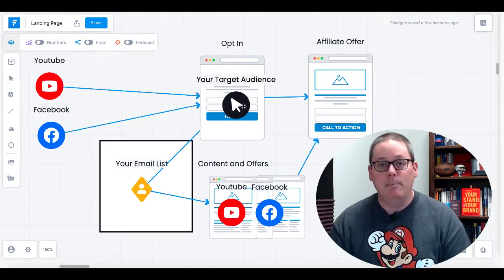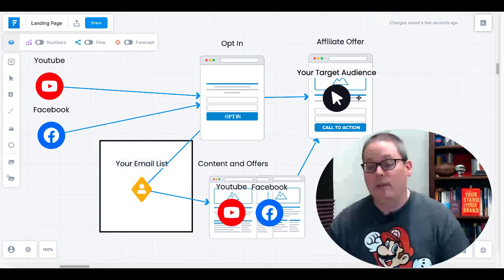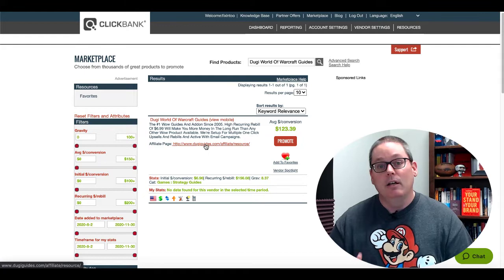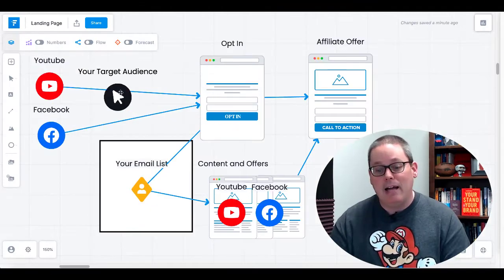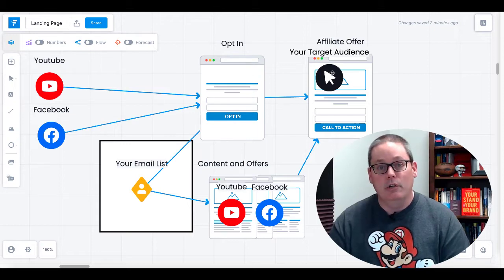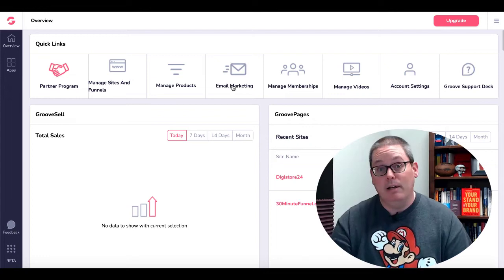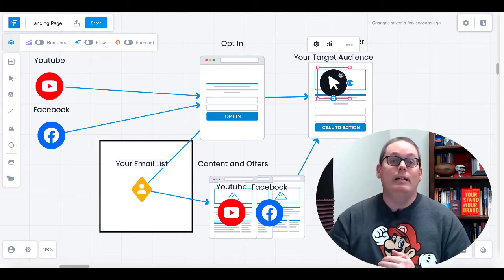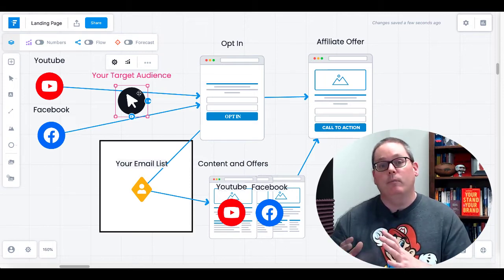Affiliate Marketing For Beginners With No Money | Start Today and Make Money Online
How to Get Started with Affiliate Marketing For Beginners With No Money.

Start Today and Make Money Online for free with GrooveFunnels, GroovePages and GrooveMail.

✅ Click This Link to Get Taking Action Online 3.0 Lifetime for One Payment and Learn How To Build An Online Business